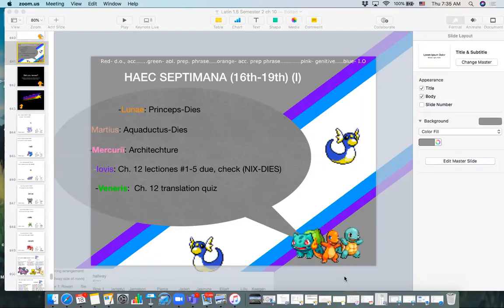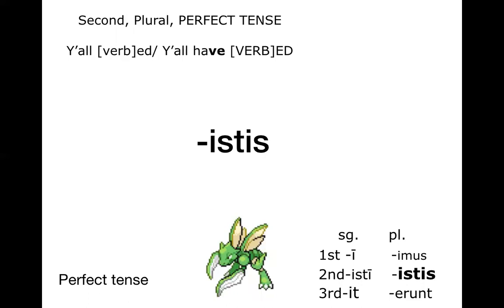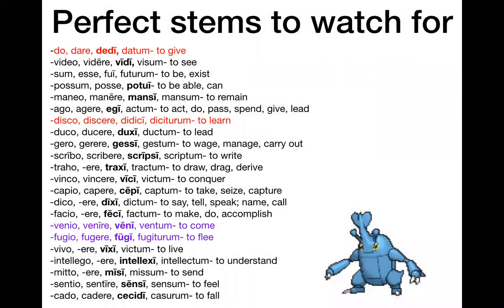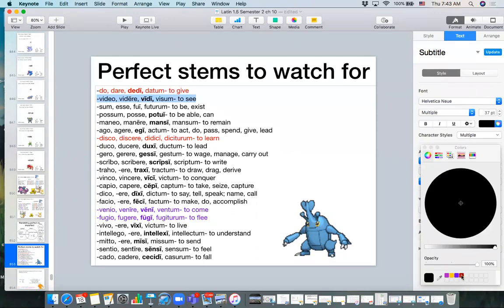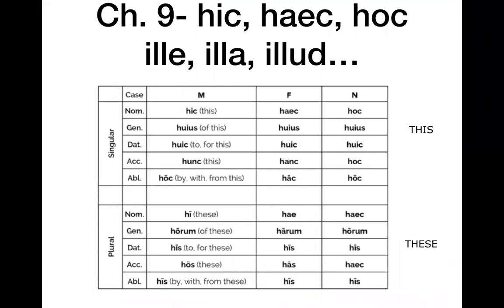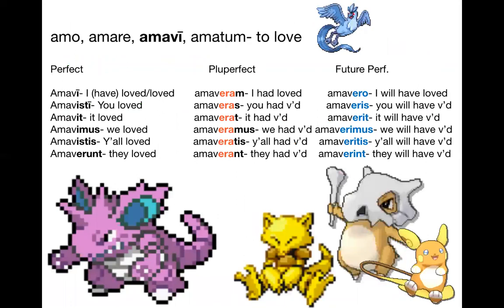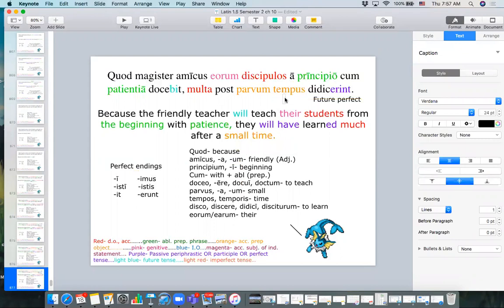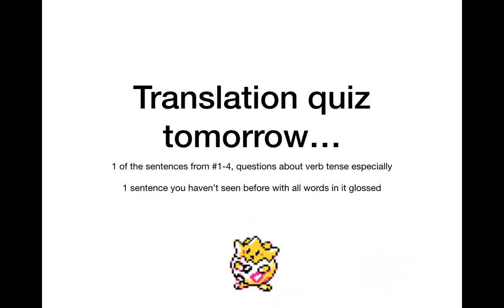Latin 1.5 Thursday 02-18 HW Check